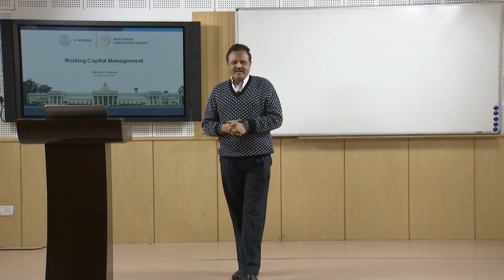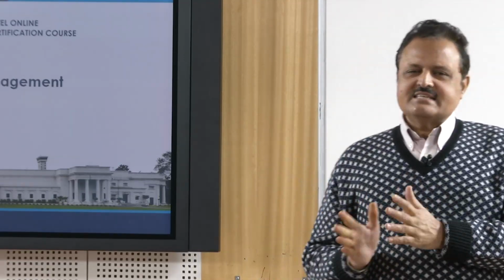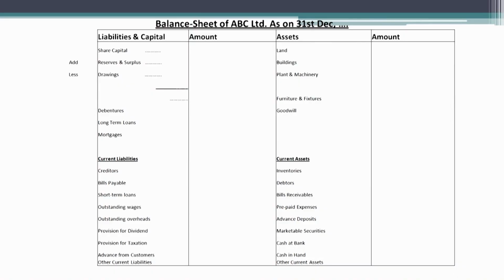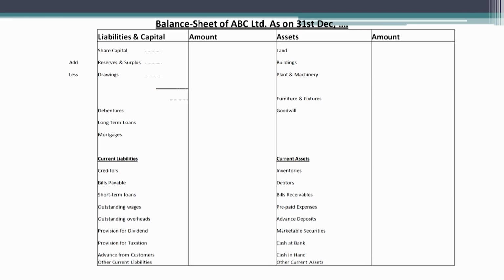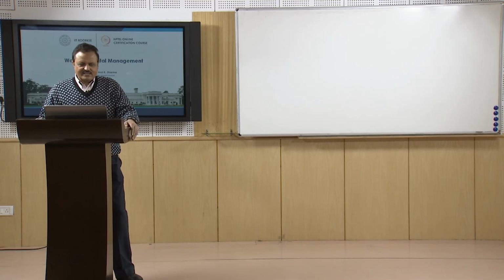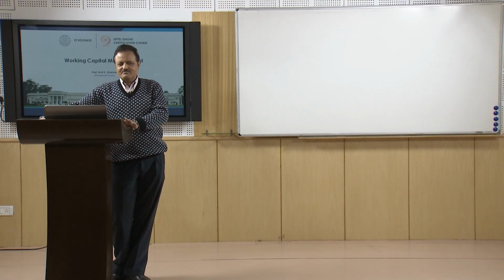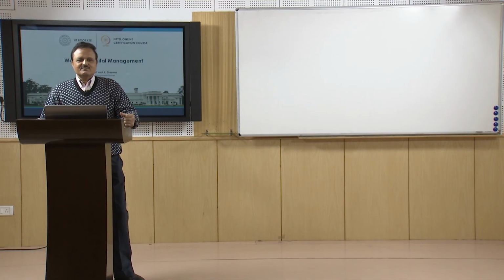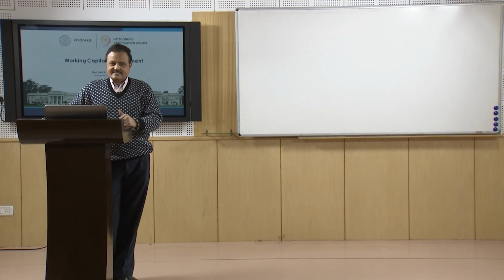Introduction I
To access the translated content:
1. The translated content of this course is available in regional languages.
 2. Regional language subtitles available for this course
 To watch the subtitles in regional languages:
 1. Click on the lecture under Course Details.
 2. Play the video.
 3. Now click on the Settings icon and a list of features will display
 4. From that select the option Subtitles/CC.
 5. Now select the Language from the available languages to read the subtitle in the regional language.